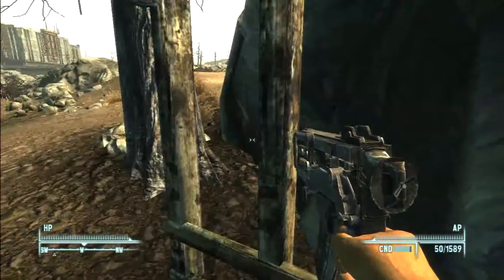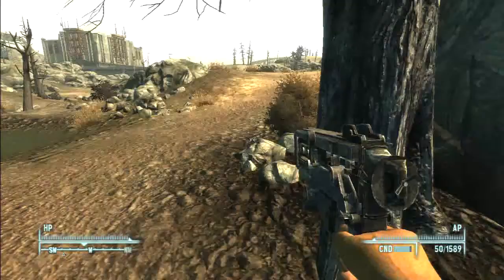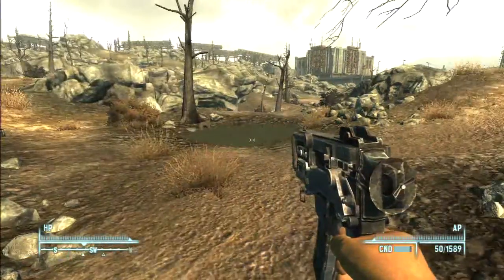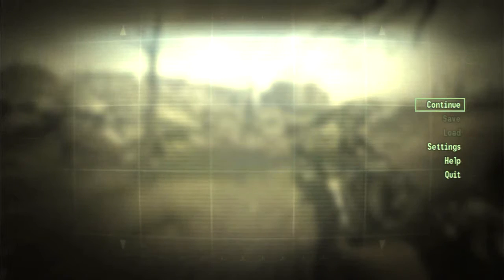FALLOUT 3 PLAYTHROUGH (part 99) Vault 108 part 3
Description
this is a full playthrough of FALLOUT 3 on ps3 with commentary